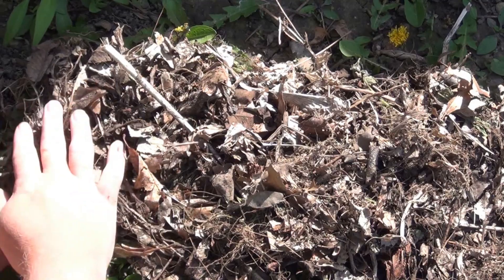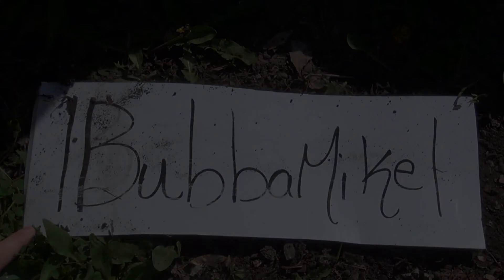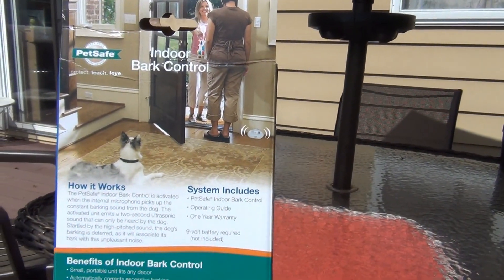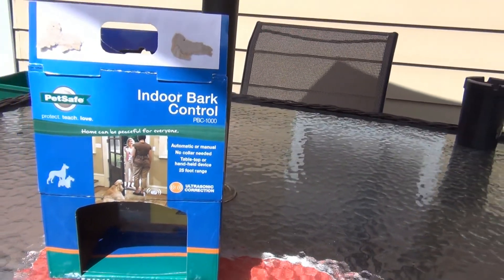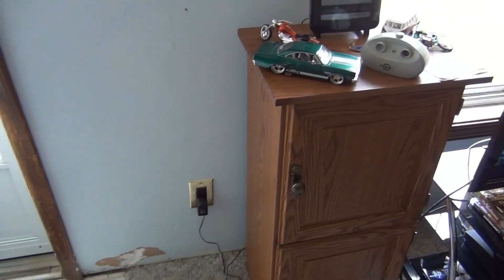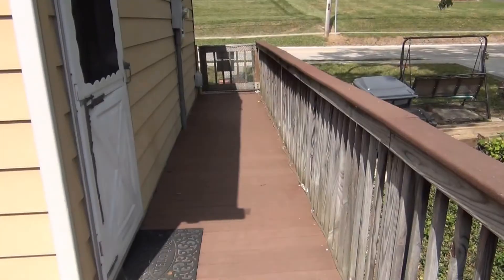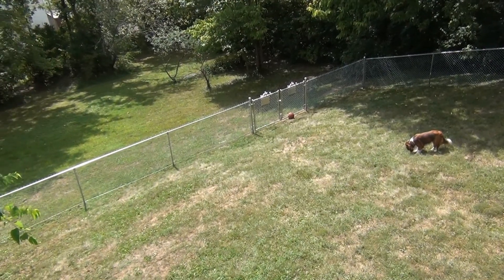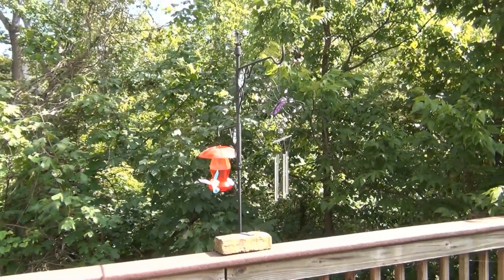Woof Woof Woof STOP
Today i got me something that may help stop my dog Stormy from barking. Its called Indoor Bark control, i will make a update video in a week and tell you all if it works or not

Film with sony handycam HDR CX130

¶BubbaMike¶  YEAH

1Bubbamike1 Production